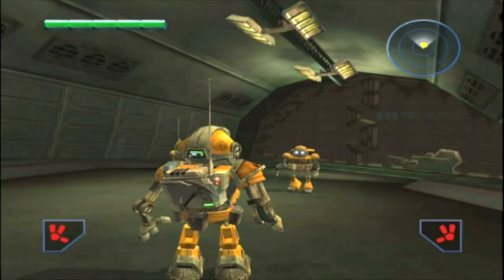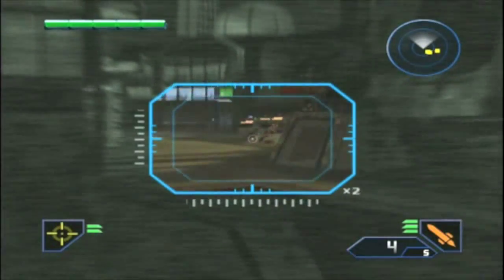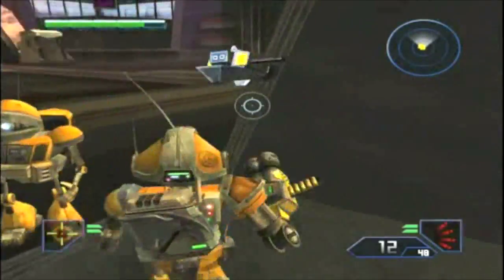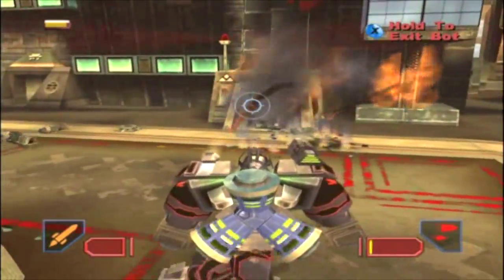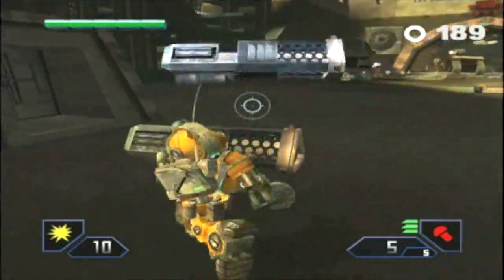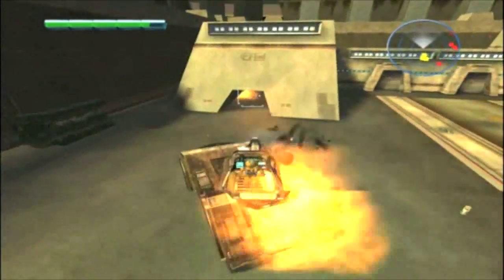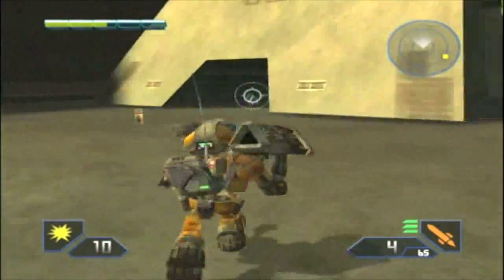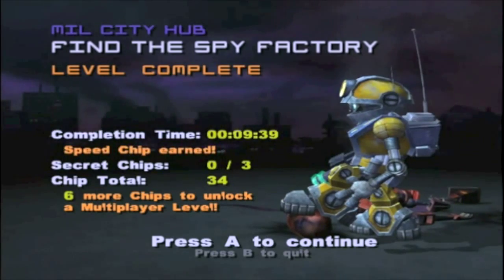Let's Play - Metal Arms: Glitch in the System (Part 17)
Sam gets a callback to his childhood playing the demo level once more!